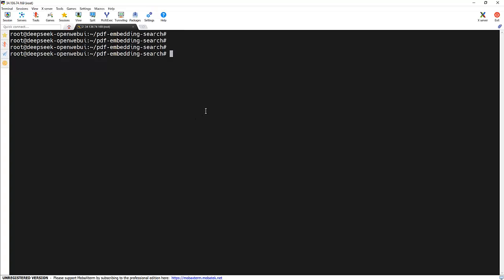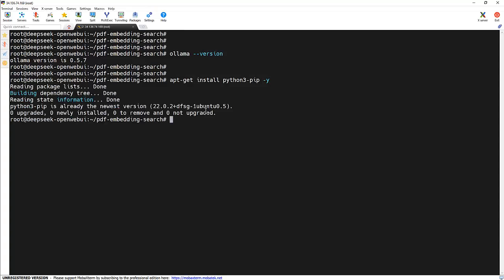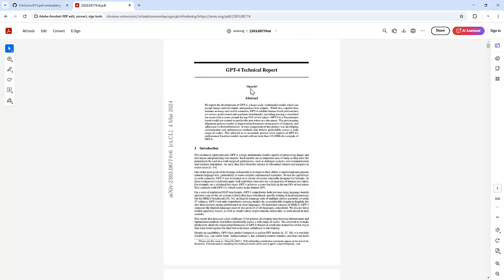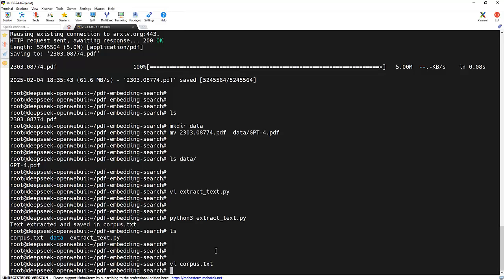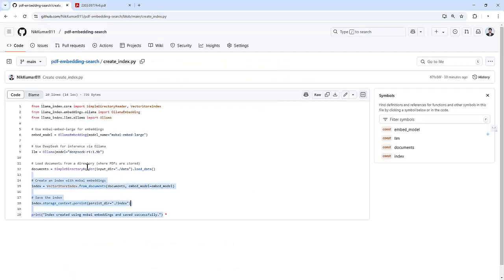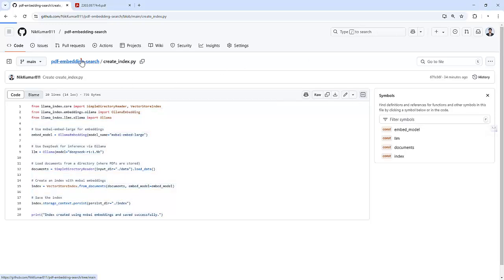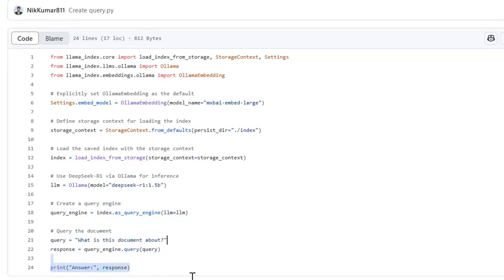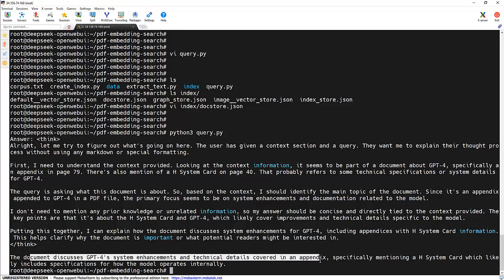LlamaIndex Tutorial: Transform PDFs Into Interactive AI Search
🔍 Turn Your PDFs into an AI Chatbot – Like ChatGPT! 🚀

Imagine having a smart AI chatbot that can instantly search, understand, and answer questions from your PDFs—just like ChatGPT! In this video, we’ll build an AI-powered document search system using LlamaIndex, Ollama, and DeepSeek-R1 to transform your PDFs into an interactive chatbot. 📚🤖

🔥 What You'll Learn:
✅ How to use LlamaIndex to index and retrieve information from PDFs
✅ How Ollama enhances the AI-powered search experience
✅ How DeepSeek-R1 improves search accuracy

🔧 Tech Stack:
📌 LlamaIndex – Efficient indexing and retrieval for document-based AI search
📌 Ollama – Local AI inference for seamless chatbot responses
📌 DeepSeek-R1 – Advanced AI model for powerful document analysis

🎯 Whether you're a developer, AI enthusiast, or someone looking for an intelligent document assistant, this tutorial will help you unlock the power of AI for PDF search! 🚀

💬 Got questions? Drop them in the comments, and let’s build something awesome together!